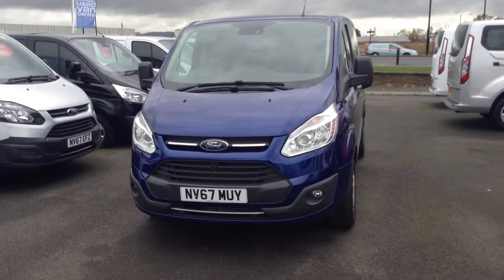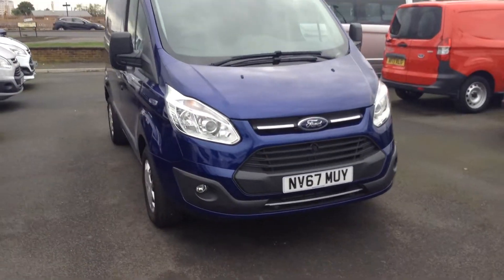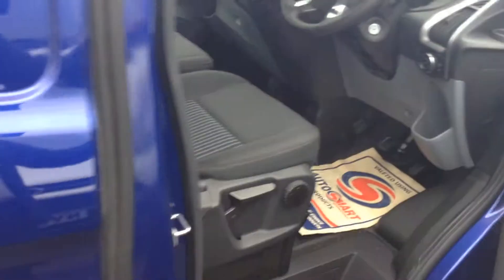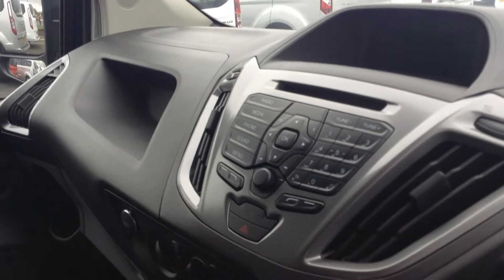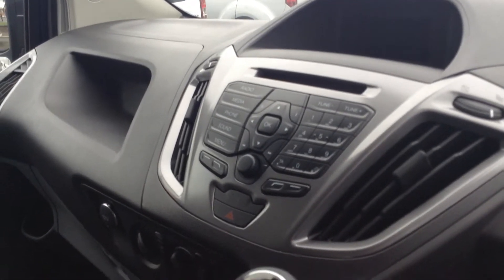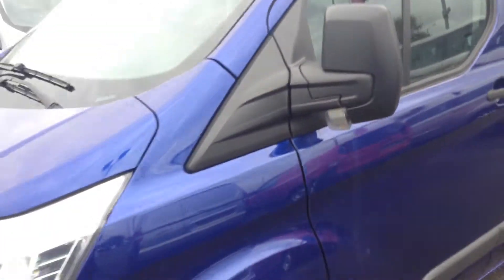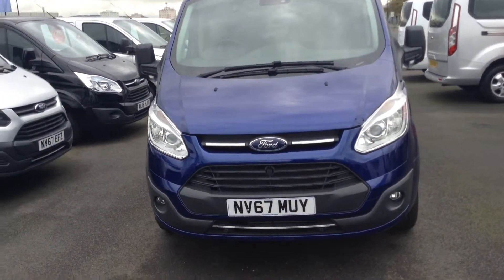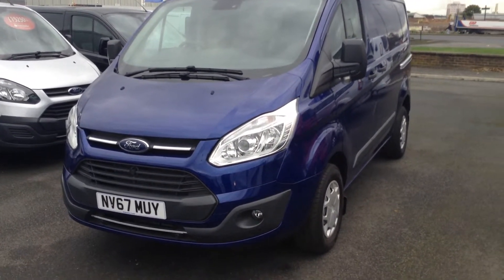Used Ford Transit Custom 2.0 TDCi 130ps Low Roof Trend Van Lcv